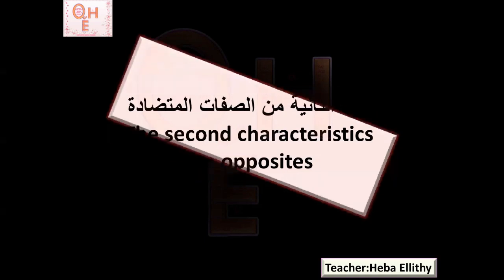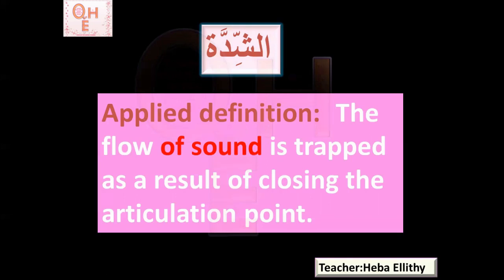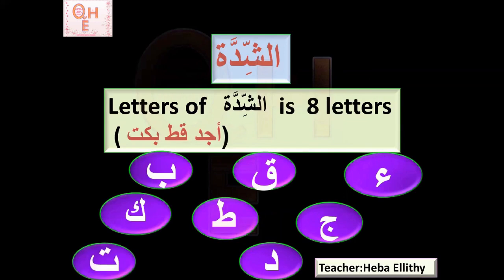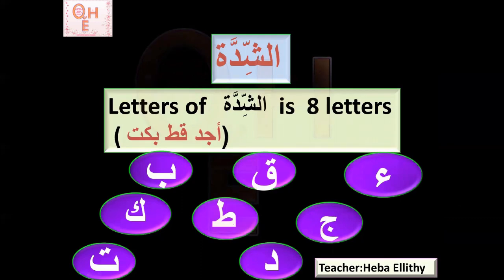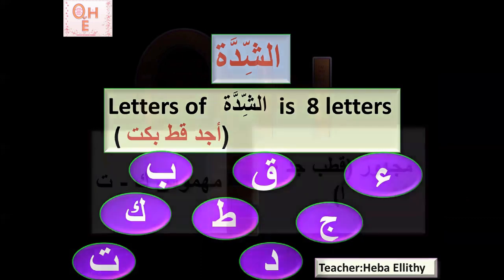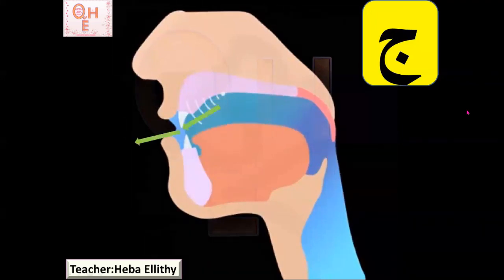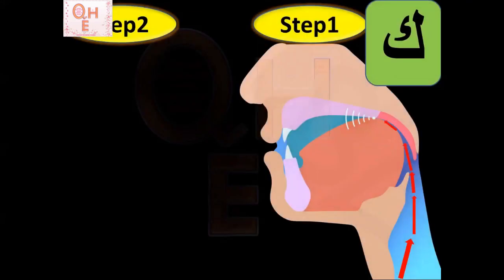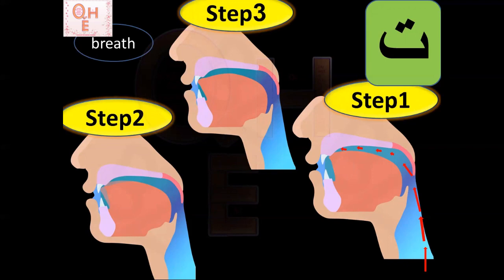4 - SIFFAT SHEDDA صفة الشِّدَة